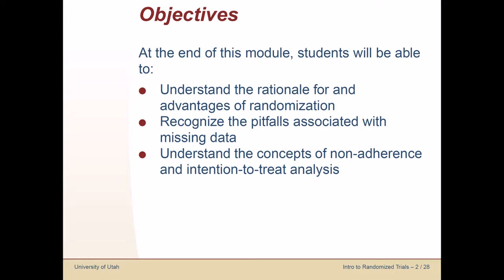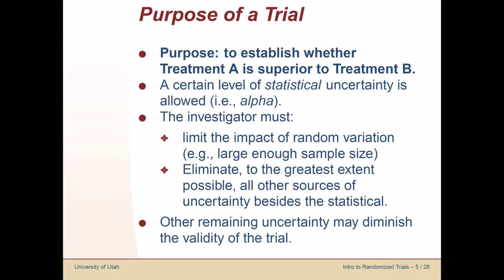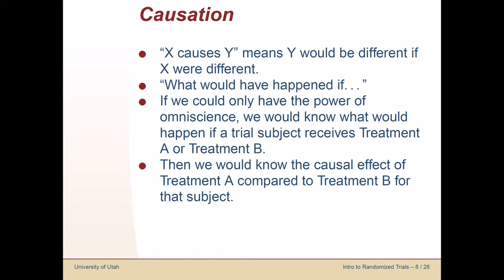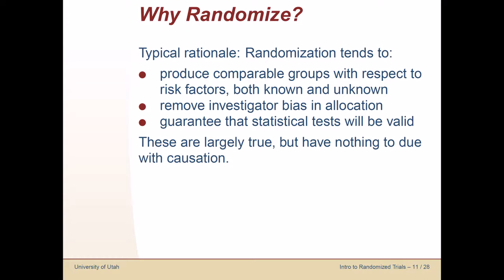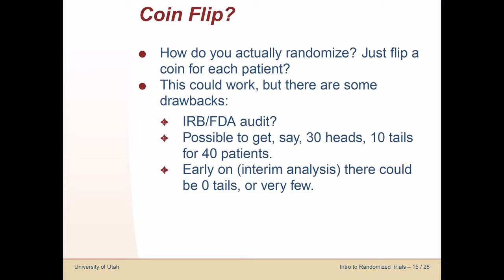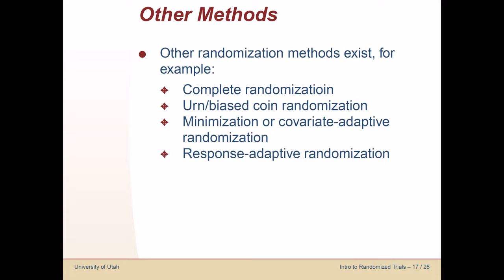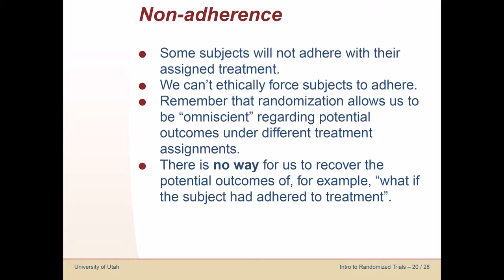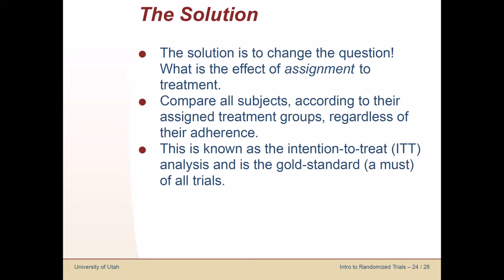Introduction to Randomized Trials Part 1